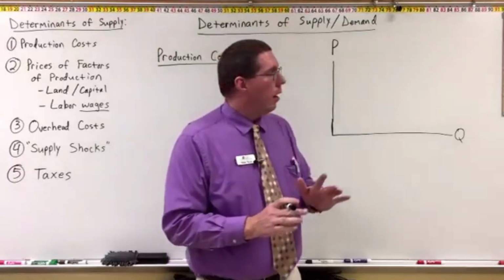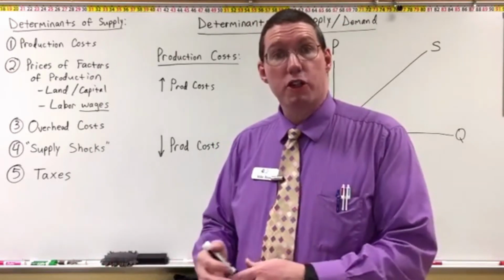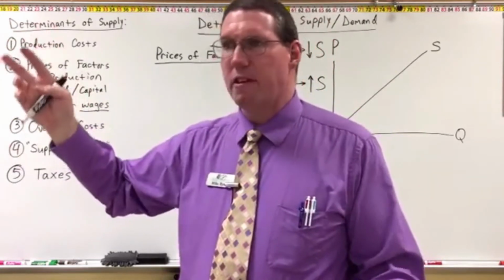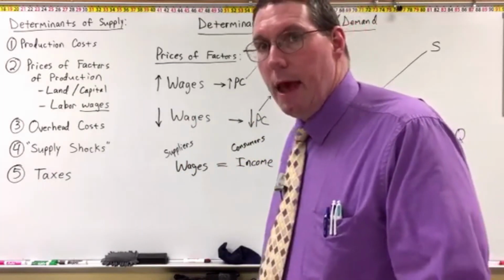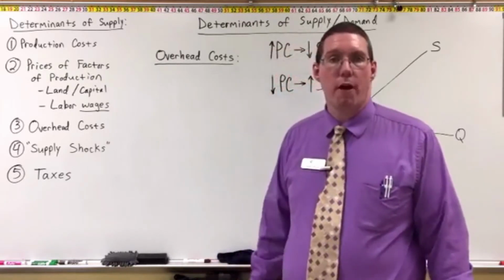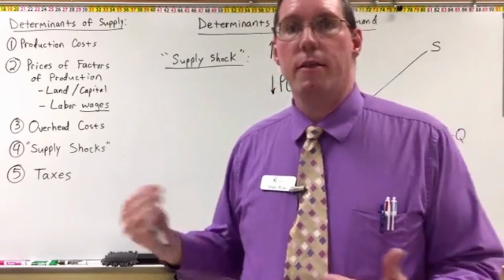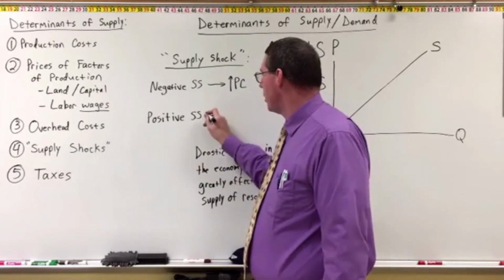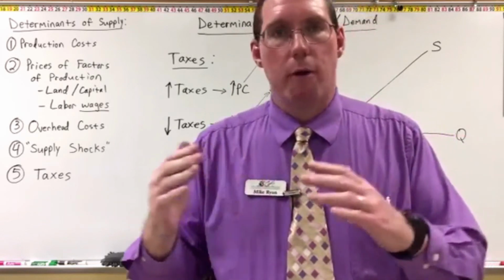Determinants of Supply